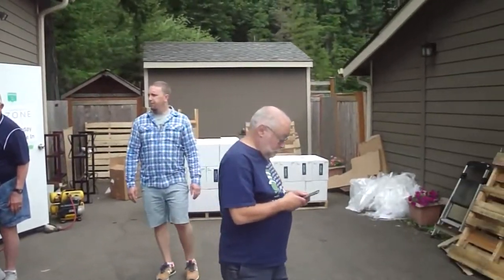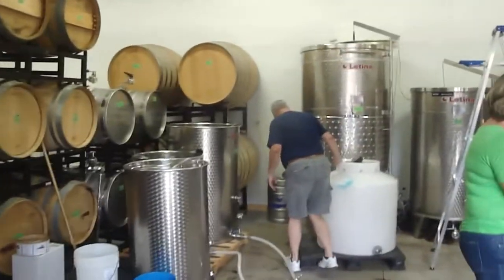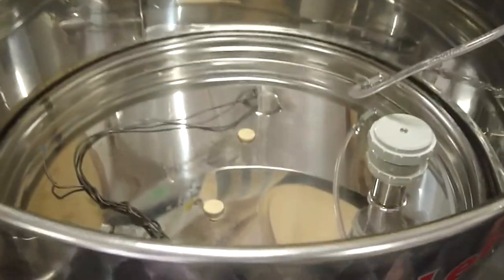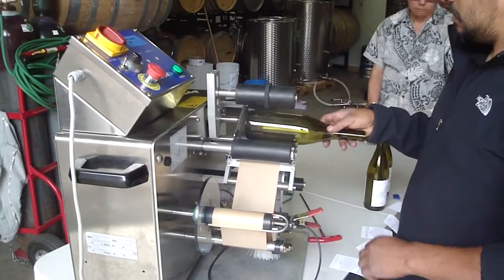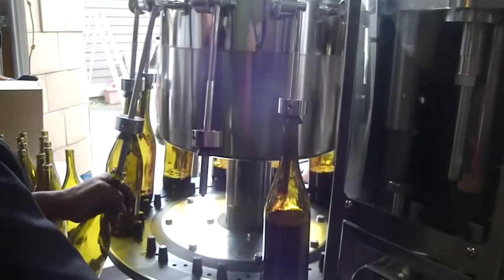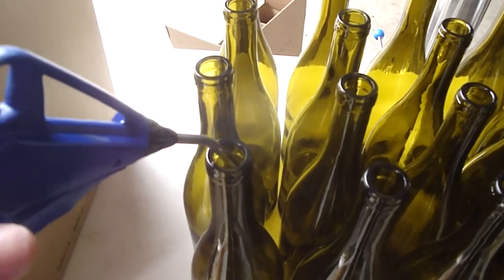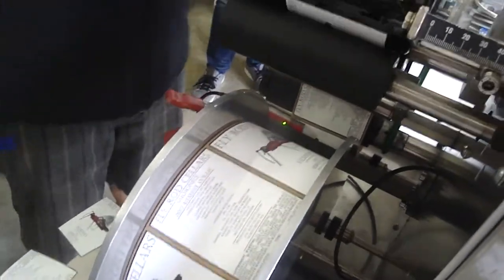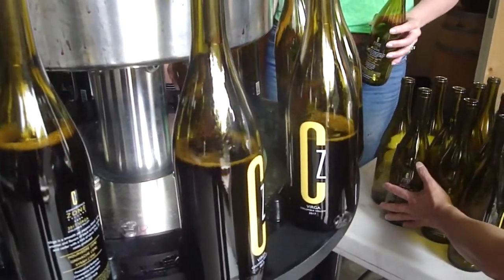Bottling Wine at Convergence Zone Cellars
Scott and Monica are making some great wines at Convergence Zone Cellars.  You should drop in for a taste.  Some Costcos in the Pacific NW are carrying their wine.

John and Troy are producing Fly Rod Cellars at the same winery.

Deanne was bottling her private label wine as well.  Buy a house from her and get a bottle of wine!